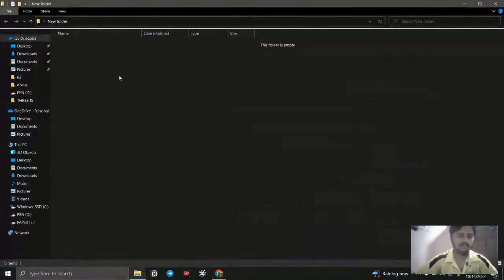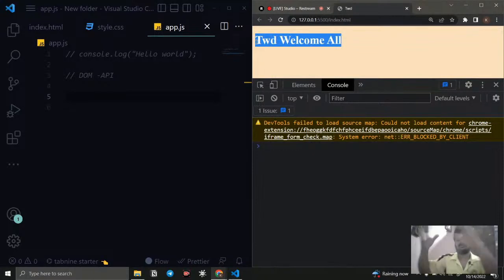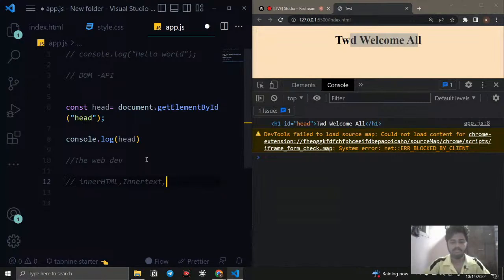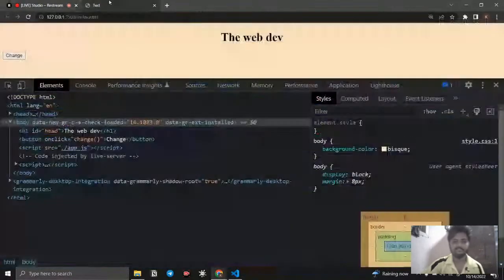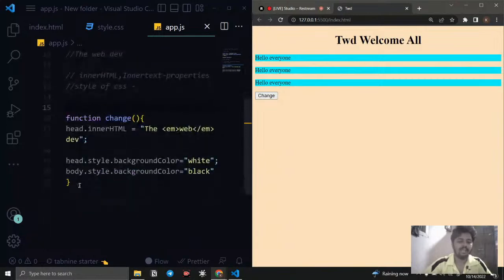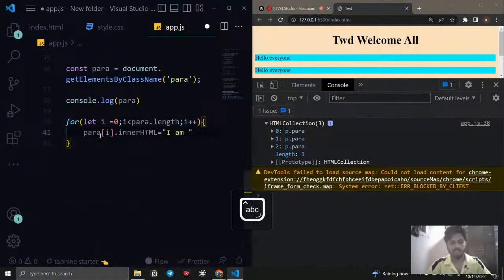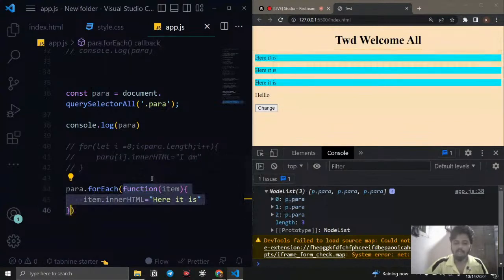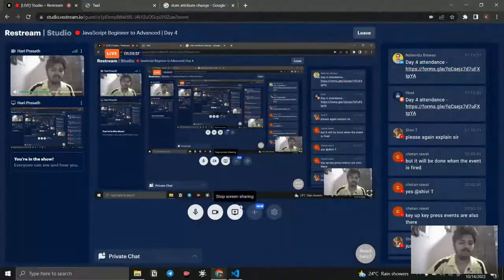🔴 JavaScript Beginner to Advanced | Day 4